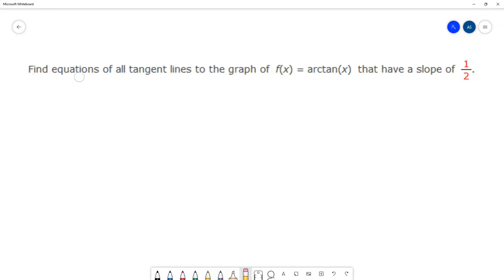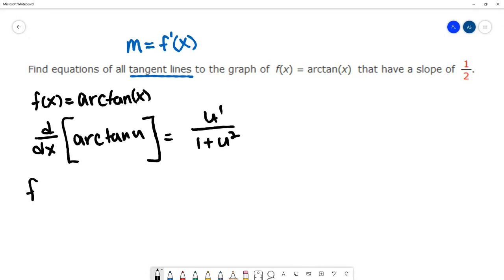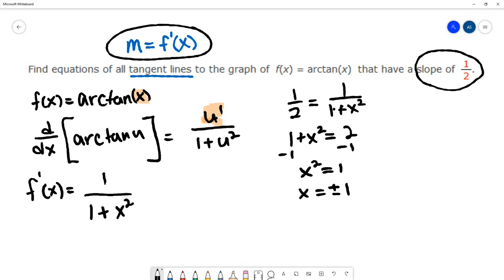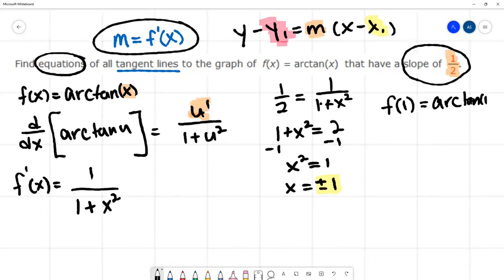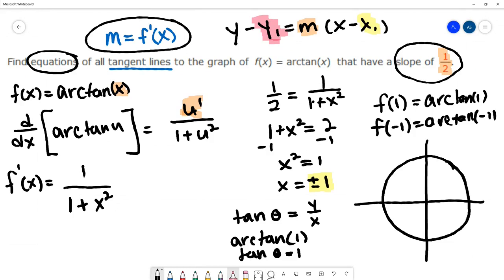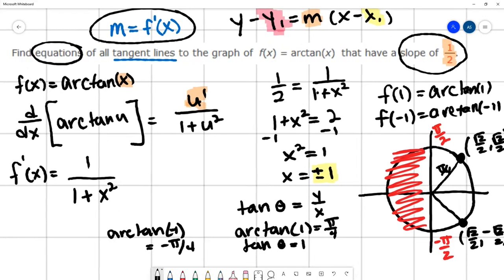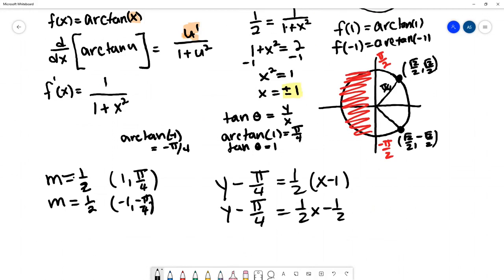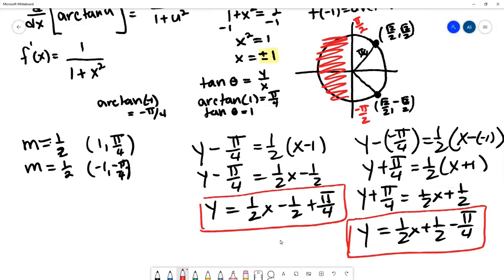MAC2311 Calculus 1 Test 2 Q&A 10/21/2023 Equation of Tangent Line Arc-tangent